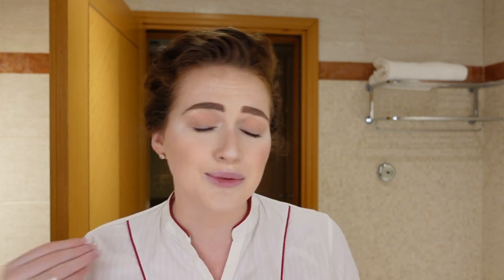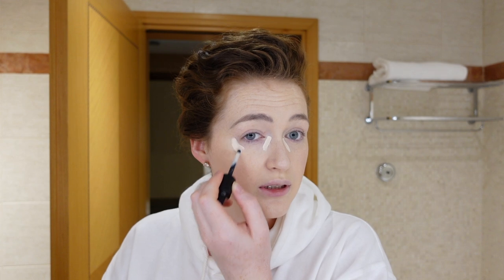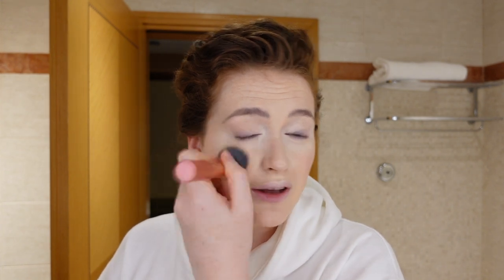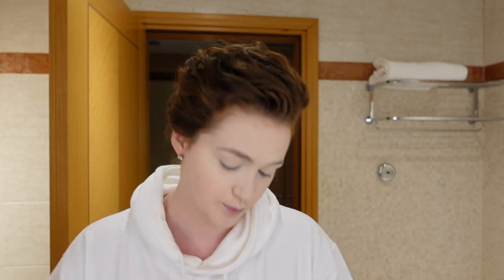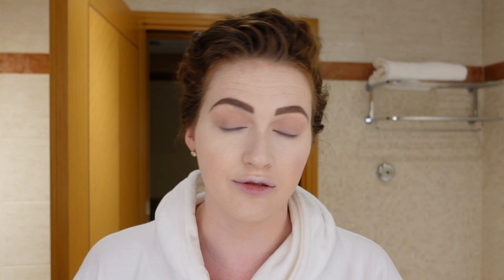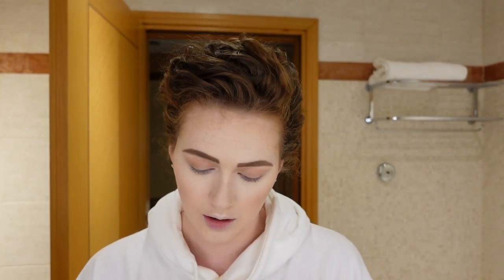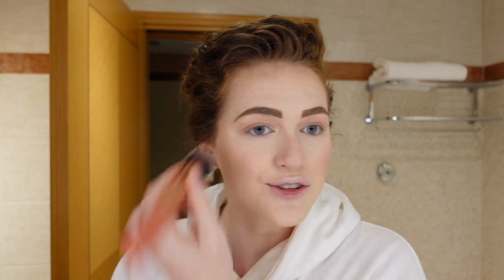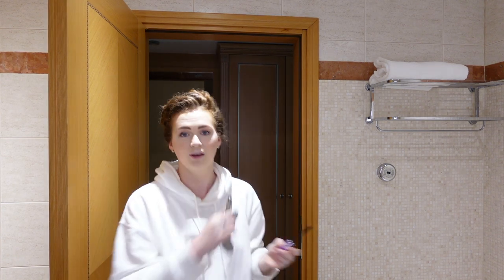Get Ready With Me For Work | Updated MakeUp Routine 2022 | EMIRATES CABIN CREW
Hi Everyone!

Updated makeup routine 2022. This is my current work makeup I use while working at Emirates Airlines.

FAQ
● Where are you from? Liverpool, UK.
● Where do you live? Dubai, UAE.
● What do you film on? Sony ZV-1.
● What do you edit on? Final Cut Pro X.

Thank you for supporting my channel so I can continue to provide content each week!